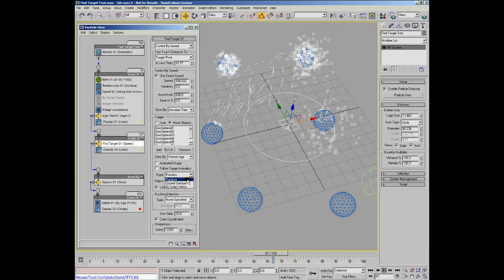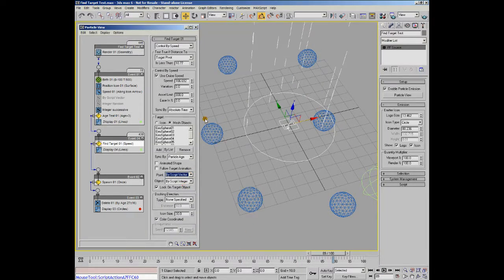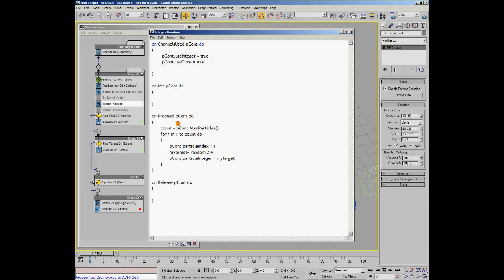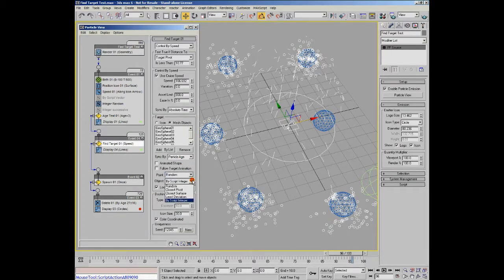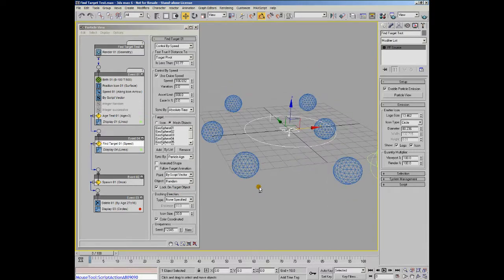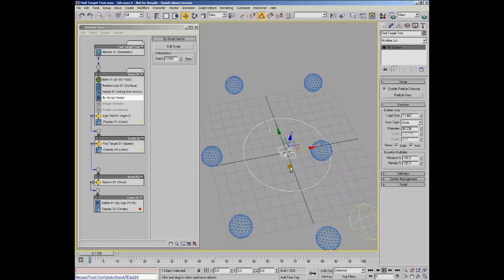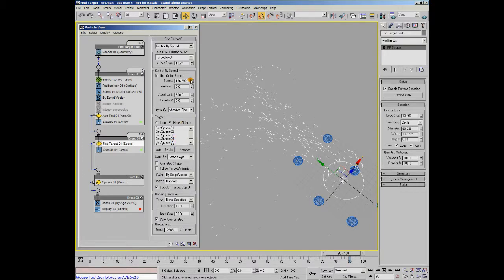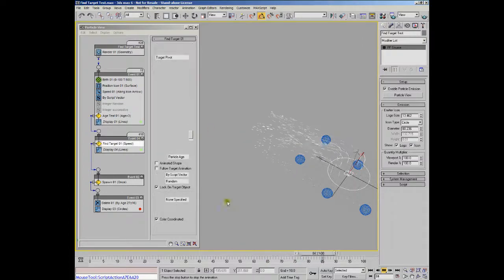3DS MAX - CG Academy Tutorials Serie 6 ] - [ 4 - Find Target Test - Pt.7